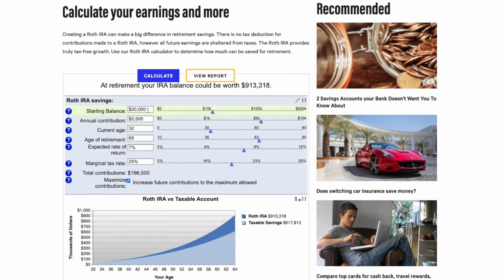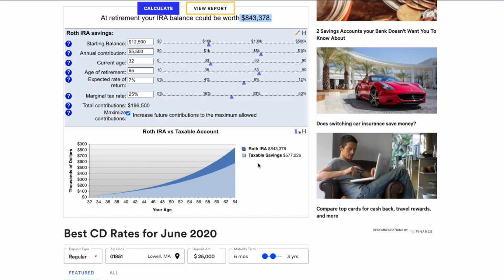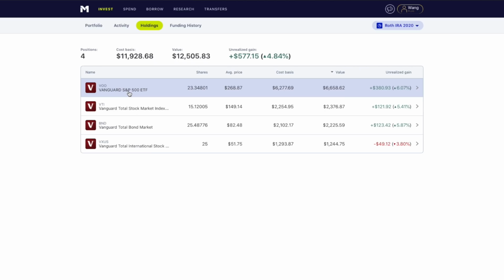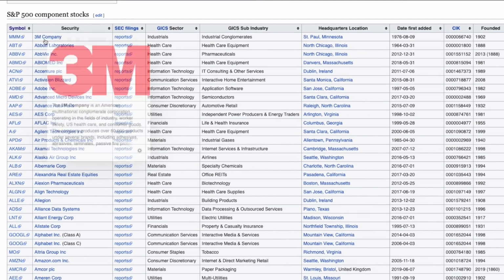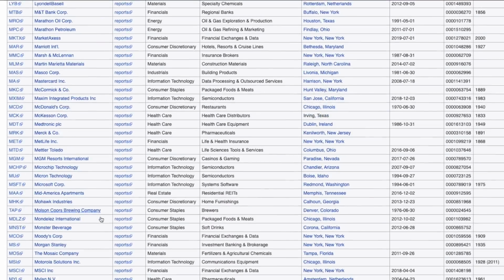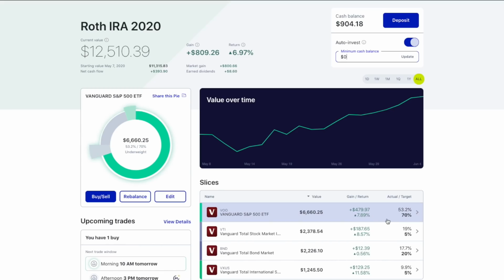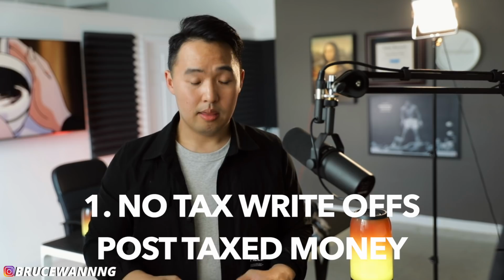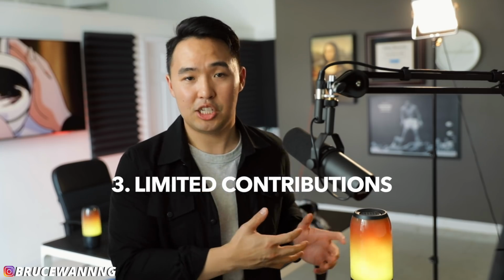How To Invest Roth IRA For Beginners 2020 (Tax Free Millionaire)